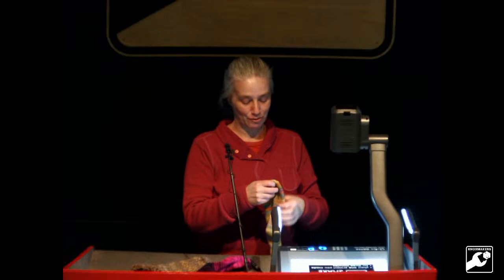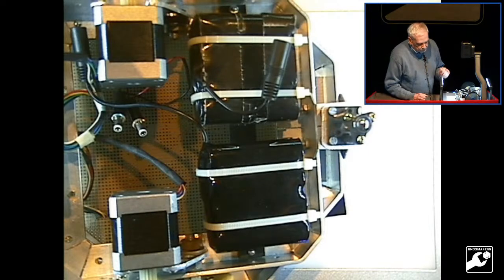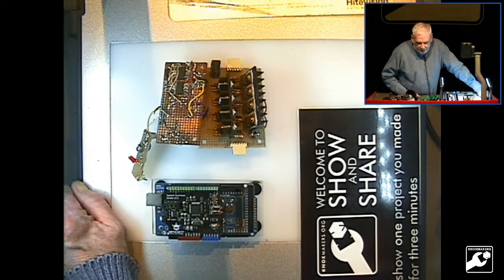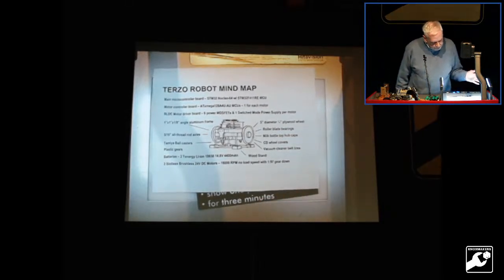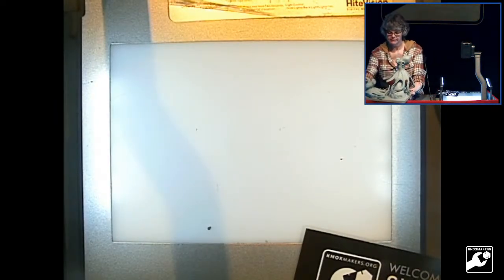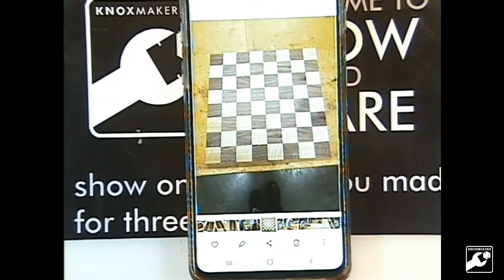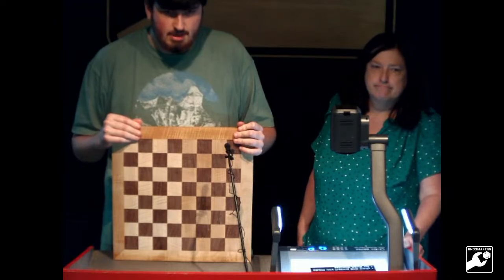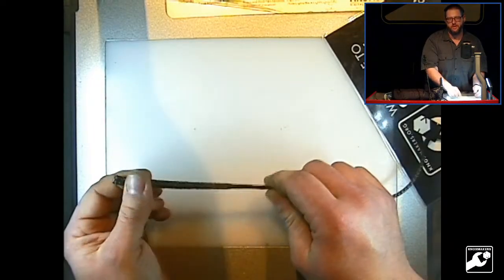Show and share for Feb 7th, 2023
Knox Makers presents - Show and share for Feb 7th, 2023.